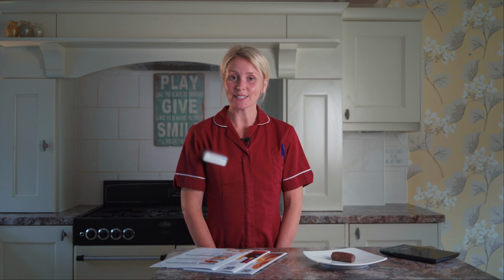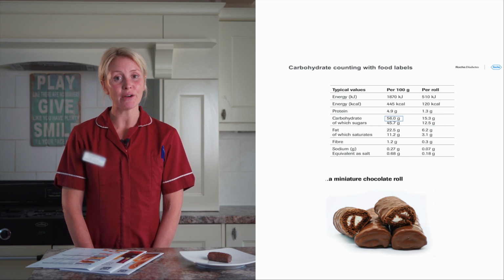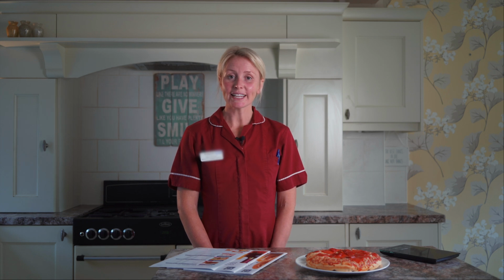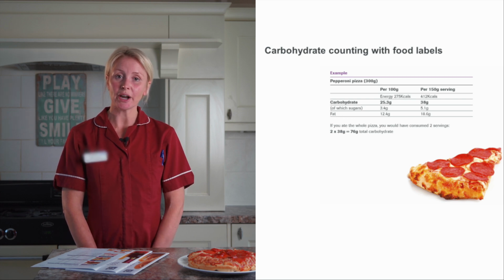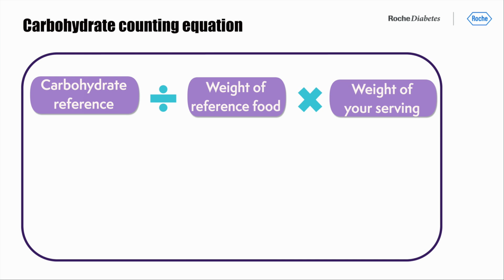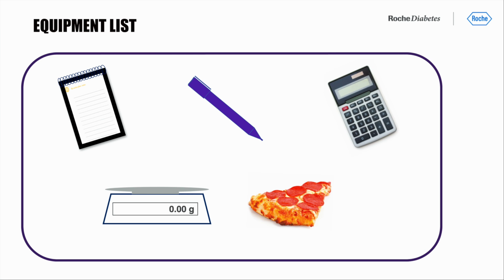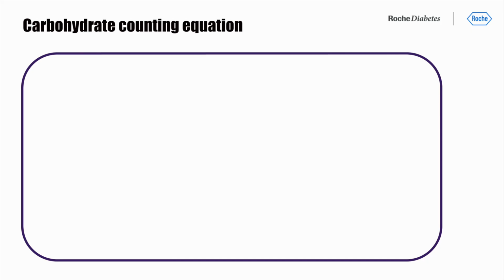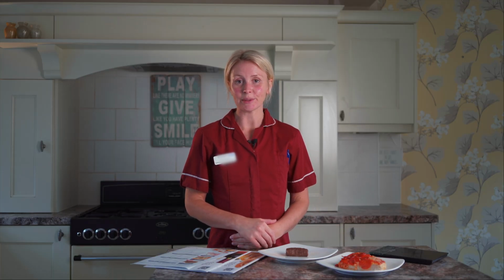Counting Carbs using Food Labels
In this video, Dietitian Katie shows you how you can use the information on food labels to calculate how many carbohydrates are in the foods you eat